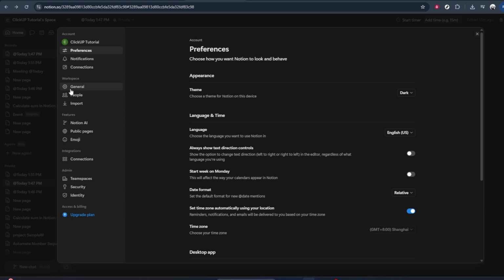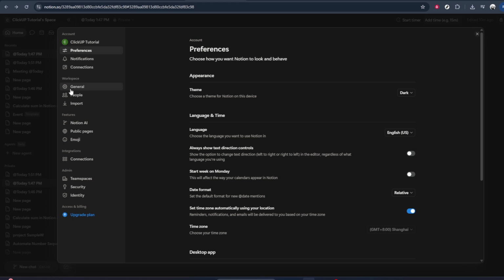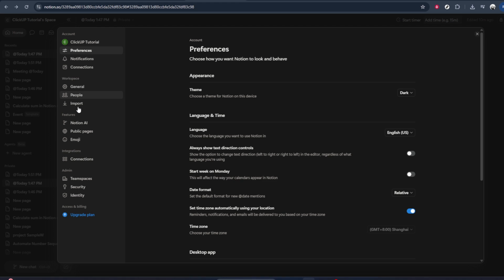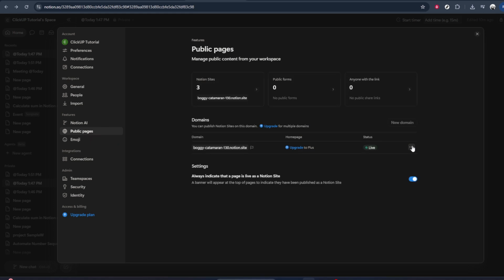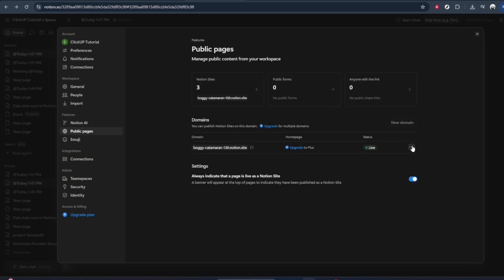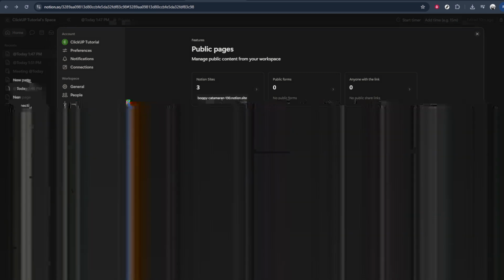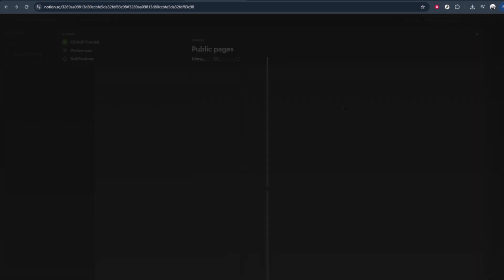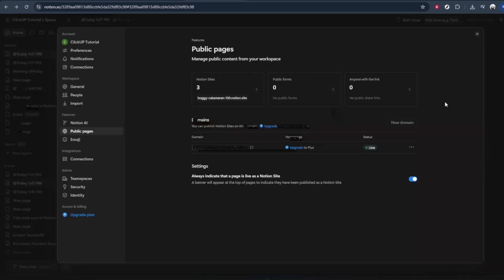How to Change Domain Name in Notion | Easy Guide 2026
In today’s video, I show you how to change your domain name in Notion so you can customize your workspace or website with a more professional URL.